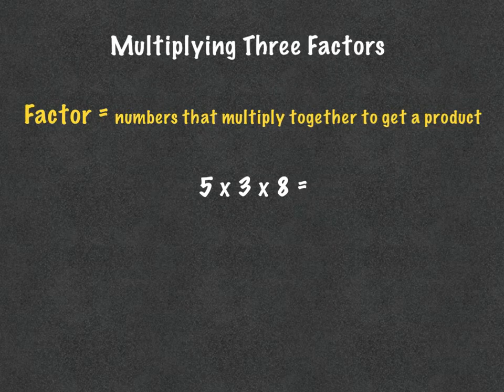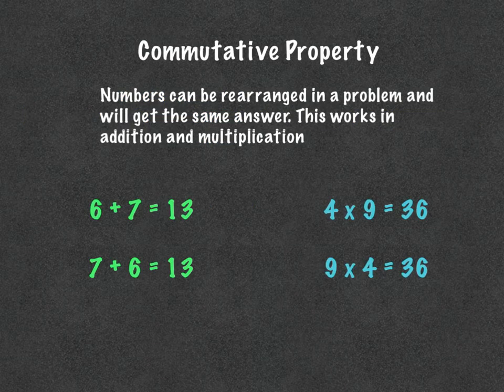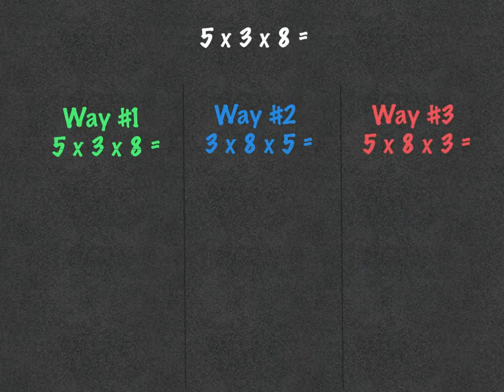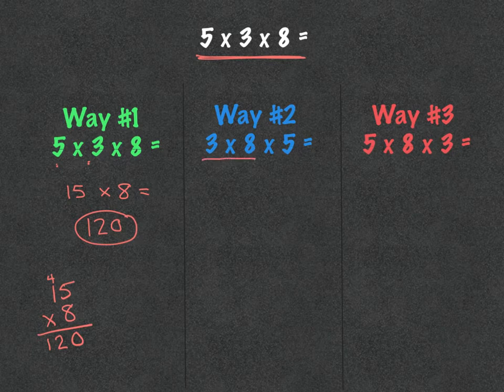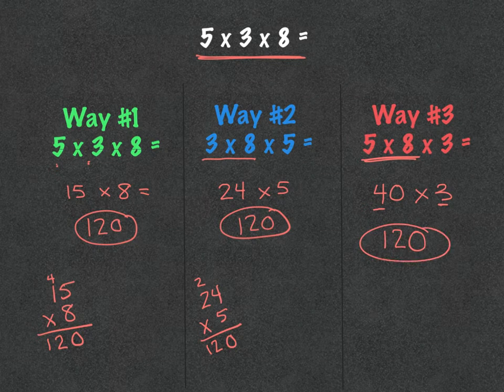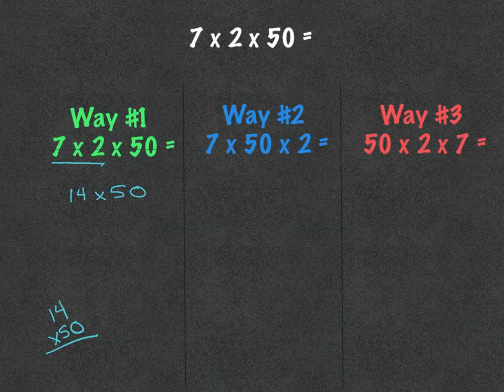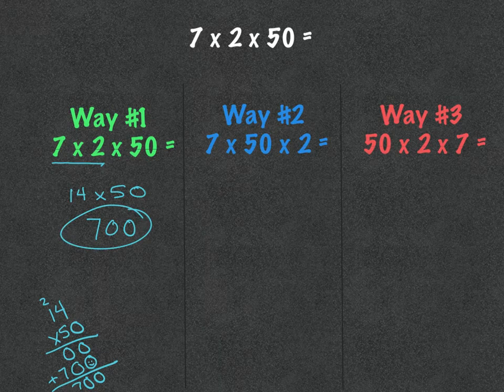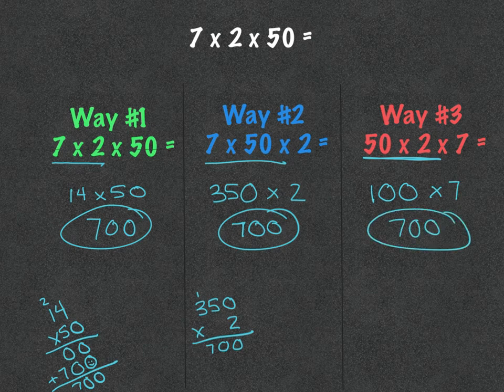Multiplying Three Factors